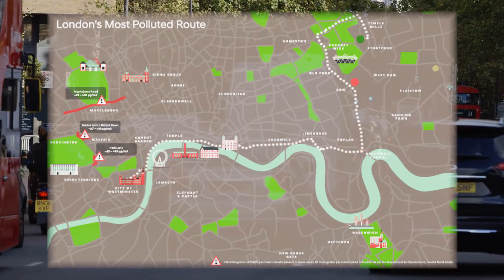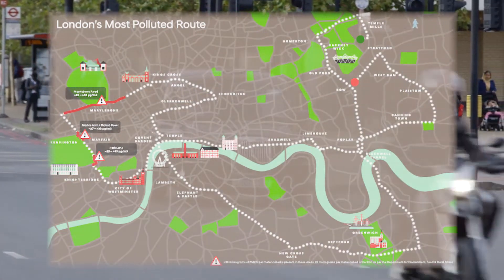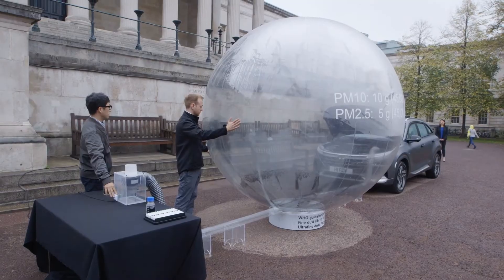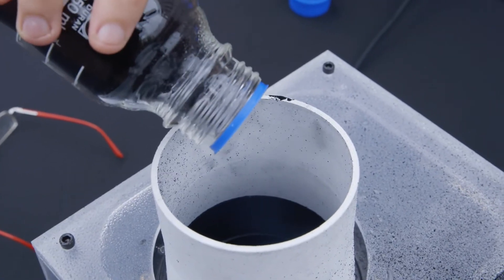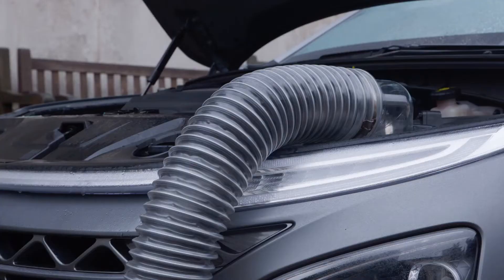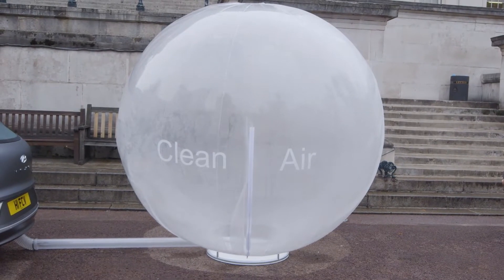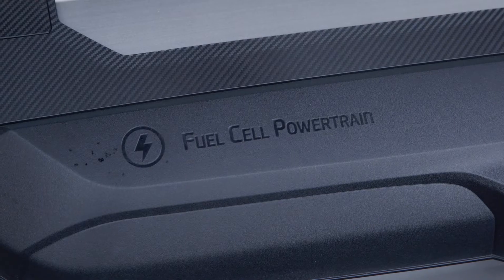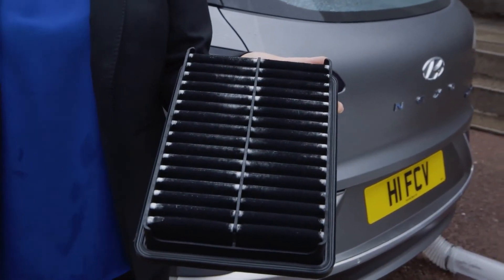Hyundai NEXO cleans over 900kg of air during clean driving month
"Hyundai has revealed that the NEXO has cleaned more than 900kg (918.75kg) of air on London roads during Clean Driving Month.

That is the same amount of air that 1 adult breathes in 60 days or 1,455 adults breathe in one hour. The brand-new next generation hydrogen fuel cell electric vehicle took to the streets of London across 31 days culminating in a weekend where the public had the opportunity to get behind the wheel.

With a total of 350 miles driven overall, the car – which actually cleans the air as it drives - was driven along London’s dirtiest driving route throughout the month. The route was mapped in partnership with University College London who reviewed open source data from a King’s College London pollution study to look at Nitrogen Dioxide (NO2) levels and Particulate Matter (PM) levels with particularly congested roads including Marylebone Road and Park Lane. "